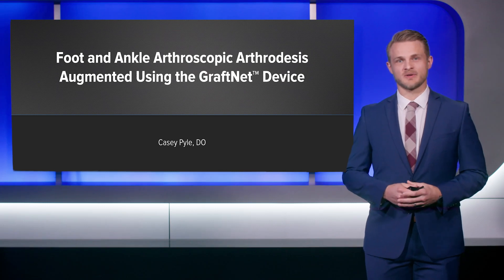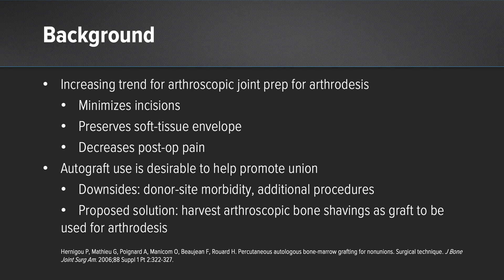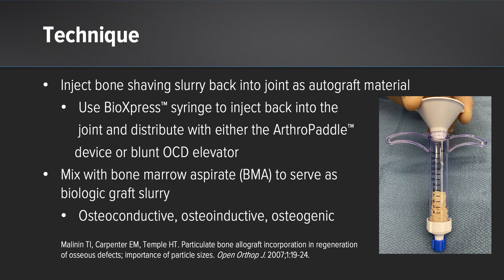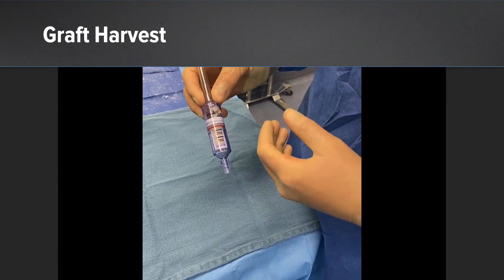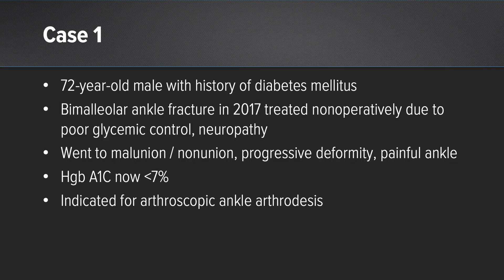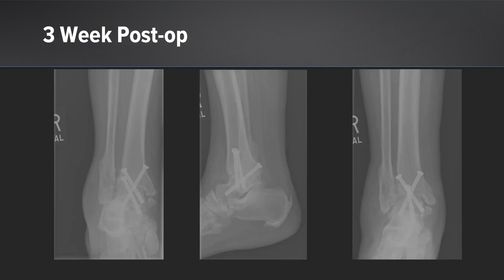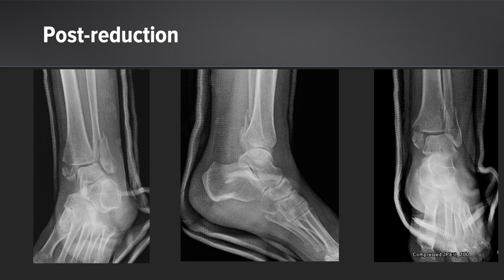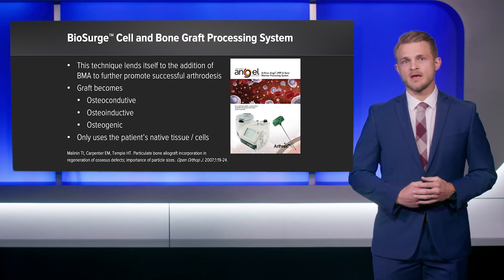Foot and Ankle Arthroscopic Arthrodesis Augmented Using the GraftNet™ Device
In today’s WhatsNewAtArthrex, Casey Pyle, DO, reviews two cases and discusses the role of autograft bone harvested using the GraftNet™ device in augmenting foot and ankle arthrodesis procedures. In addition, Dr. Pyle describes how augmenting AlloSync™ Pure demineralized bone matrix using the BioSurge™ cell and bone graft processing system creates a complete bone graft.